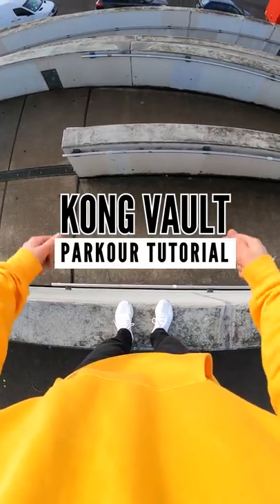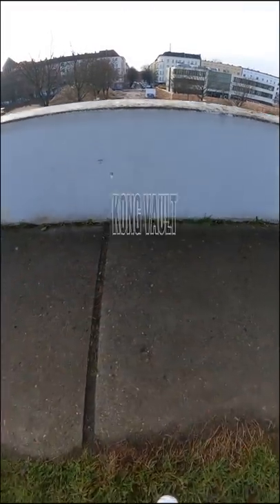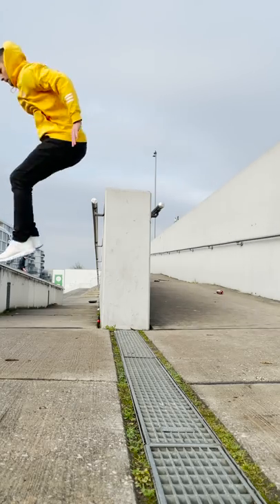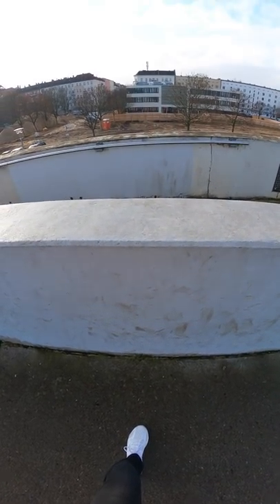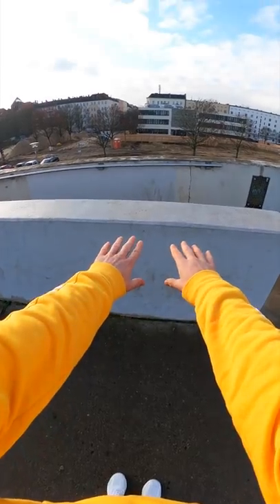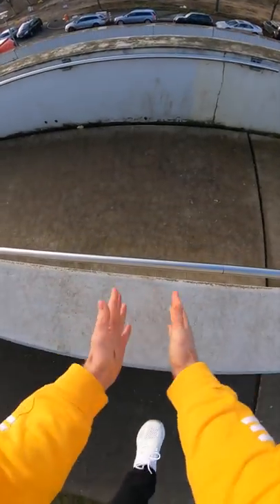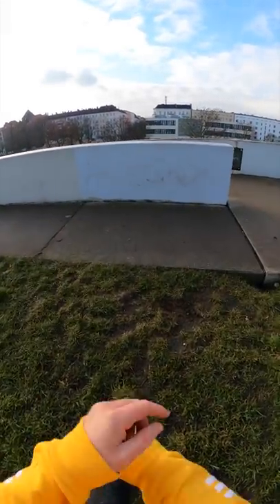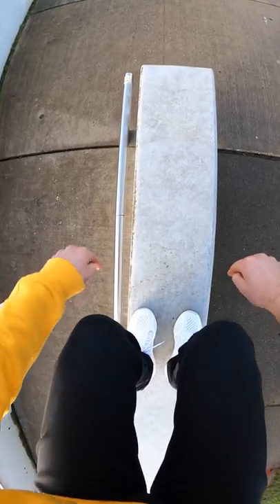PARKOUR POV - Kong Vault Tutorial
Quick Parkour POV Tutorial for beginners to learn how to do a Kong Vault.
Vaults are perfect to overcome lower obstacles.

For more detailed advice check my longer Tutorials!